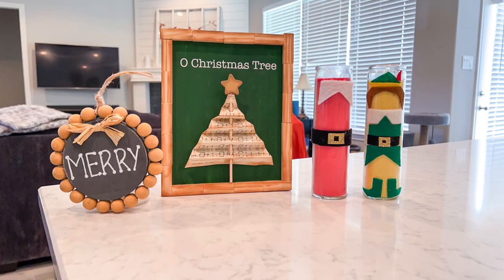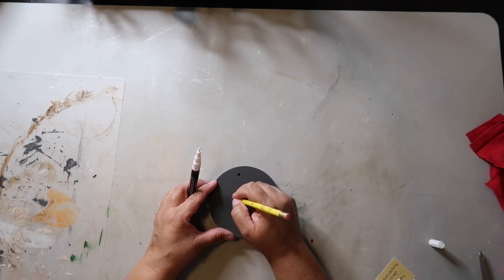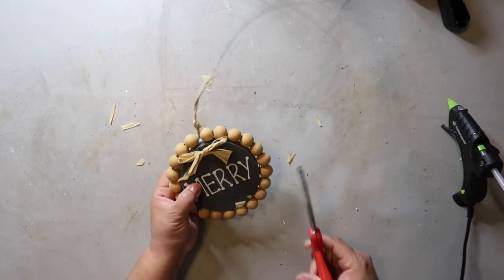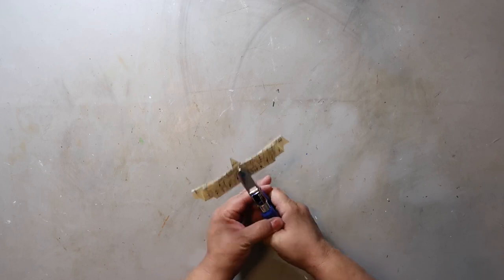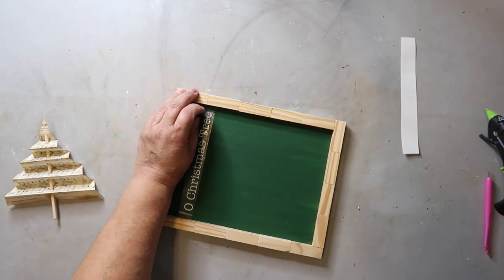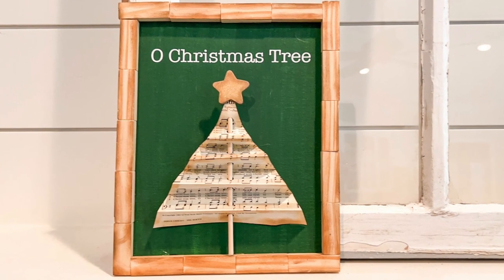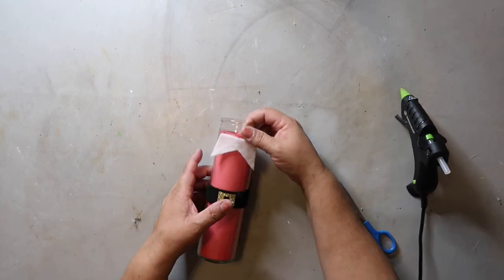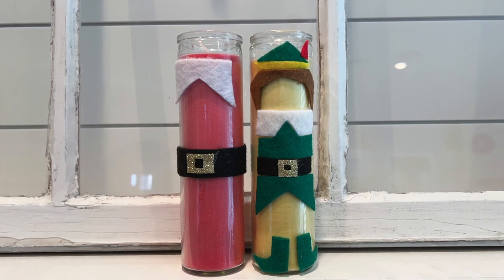Buddy The Elf Candle | 4th Friday | Our Gray House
🥰 Hola everybody - today I am sharing 4 fun and easy Christmas projects featuring Buddy the Elf!  Today is my 4th Friday open playlist that I host with Sarah from Jujubee DIY